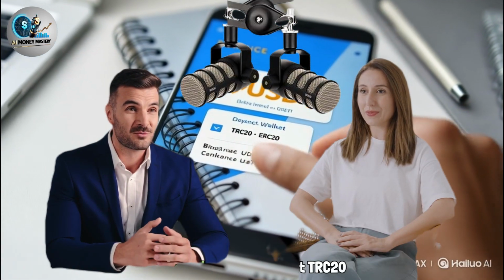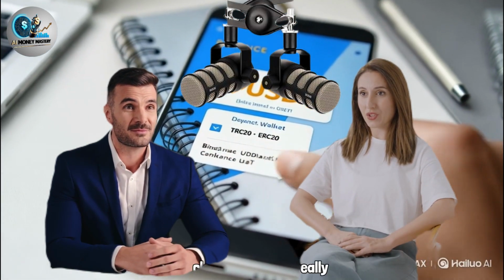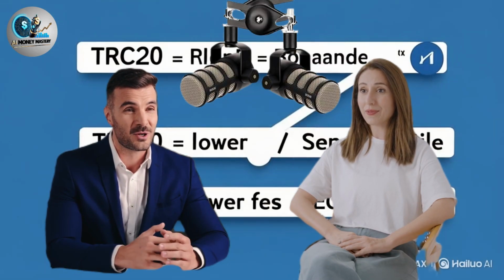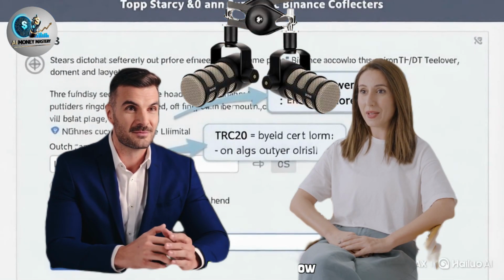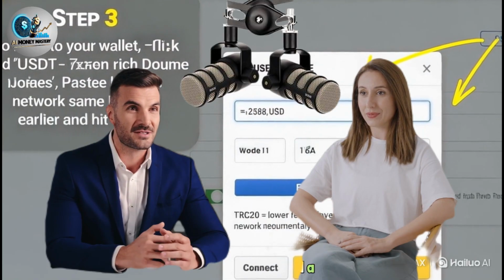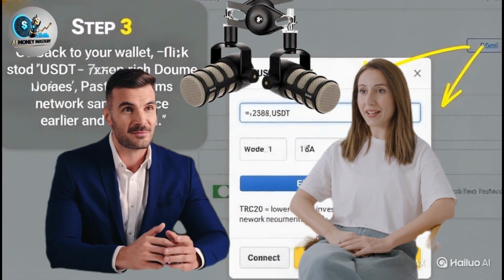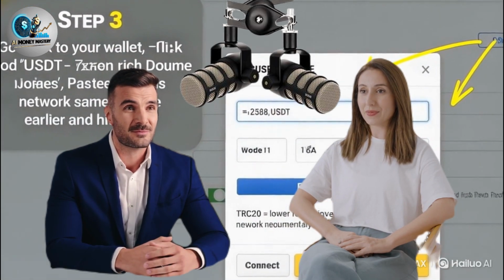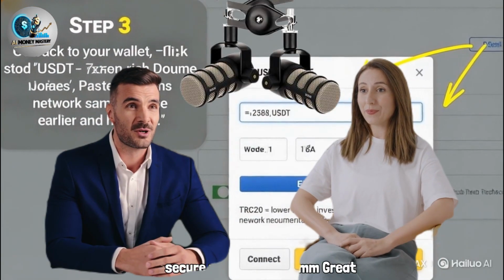How to Transfer USDT from OKX to Binance Using Seed Phrase (Step-by-Step Guide)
Welcome to AI Money Mastery, your go-to channel for AI-powered money-making strategies, passive income ideas, and business automation! 🚀

Want to transfer your USDT from OKX to Binance but only have your seed phrase? This video shows a complete step-by-step method using Trust Wallet or MetaMask.
⚠️ Keep your seed phrase private and always use official apps.

💡 What You'll Learn Here:
✅ How to Make Money with AI – Explore the best AI tools & automation for financial success.
✅ AI Passive Income – Discover how to generate income 24/7 using artificial intelligence.
✅ AI for Entrepreneurs – Leverage AI to scale your online business and increase revenue.
✅ AI Investing & Crypto Trading – Learn AI-driven investment strategies to grow your wealth.

We bring you expert insights, latest AI trends, and practical strategies to help you achieve financial freedom using artificial intelligence! 💰

📅 New Videos Every [Upload Schedule, e.g., Monday & Thursday]

✅ AI Money Making
✅ AI Passive Income
✅ AI Business Ideas
✅ AI Investing Strategies
✅ AI Automation for Online Business
✅ AI Tools for Making Money
✅ AI Financial Growth
✅ Future of AI in Finance
✅ How to Make Money with AI
✅ AI-Powered Passive Income
✅ AI for Entrepreneurs
✅ Best AI Money-Making Methods
✅ AI in Crypto Trading
✅ AI for Digital Marketing
✅ AI Wealth Strategies
✅ AI Stocks and Investment
✅ AI Content Creation
✅ AI and Financial Freedom
✅ How to Use AI to Make Money Online
✅ AI-Powered Business Models for Passive Income
✅ How to Build an AI-Based Online Business
✅ Top AI Tools for Entrepreneurs
✅ AI-Driven Investment Strategies for Beginners
✅ AI Money Making Channel
✅ Make Money with AI YouTube Channel
✅ AI Passive Income YouTube
✅ AI Business Strategies YouTube
✅ AI Investing and Finance
✅ AI Tools for Money-Making
✅ AI Financial Growth YouTube
✅ AI Entrepreneurship Channel
✅ AI Online Business Ideas
✅ Best AI YouTube Channels
✅ How to Make Money with AI YouTube
✅ AI-Powered Passive Income Channel
✅ AI for Digital Entrepreneurs
✅ AI Wealth Creation Strategies
✅ AI Business Growth and Automation
✅ AI Content Creation for YouTube
✅ AI Money-Making Hacks YouTube
✅ Future of AI in Finance and Business
✅ Best AI Tools for Online Business and Finance
✅ How to Start an AI-Based YouTube Channel
✅ How to Use AI for Making Money Online
✅ Top AI Tools for Content Creators and Entrepreneurs
✅ AI Side Hustles and Online Income Strategies